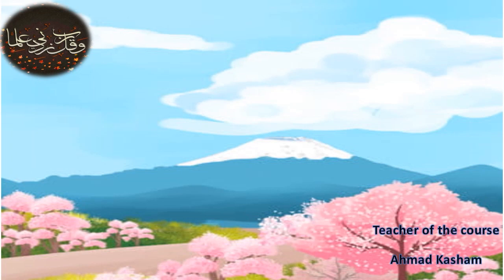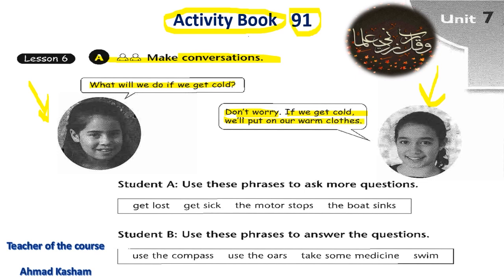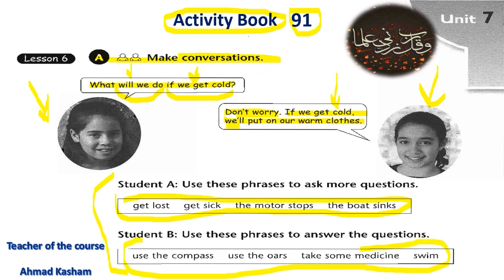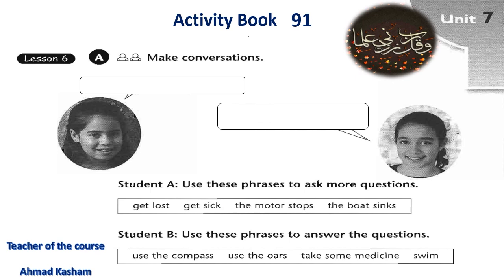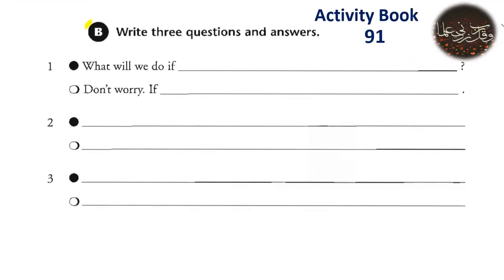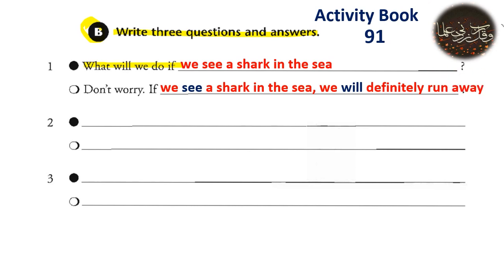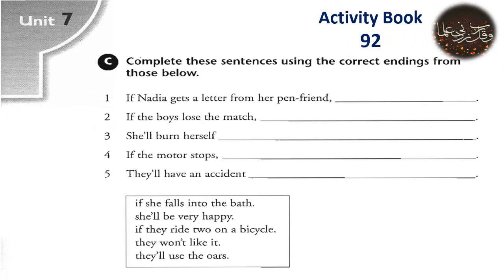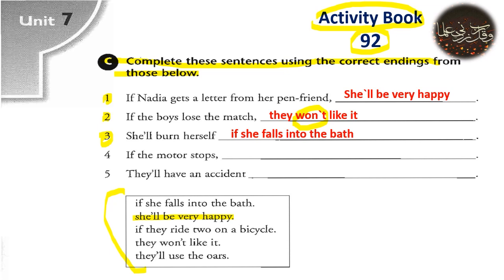الاول المتوسط ( السابع ) - اللغة الانكليزية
درس اللغة الانكليزية لطلاب الاول المتوسط ( السابع )
تقديم الاستاذ: احمد قشعم